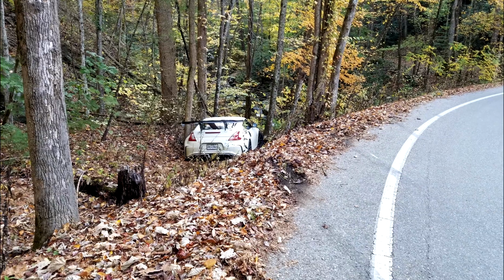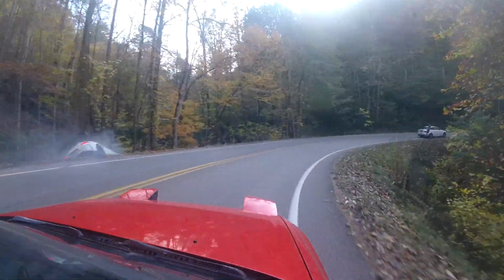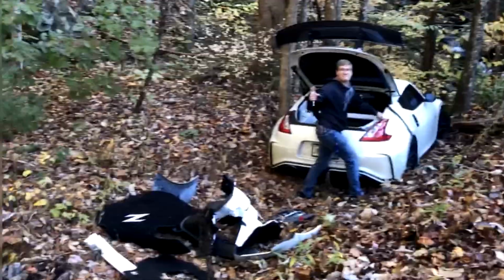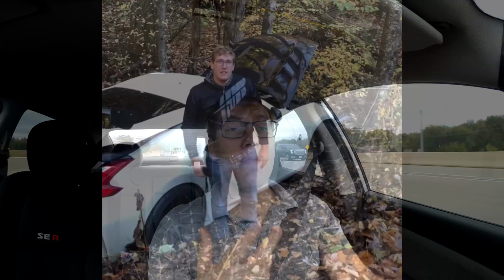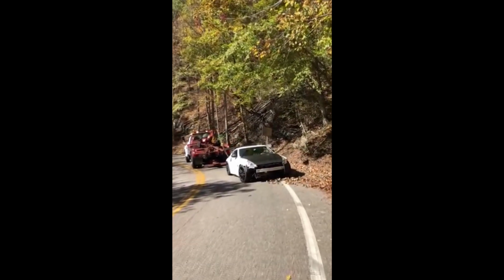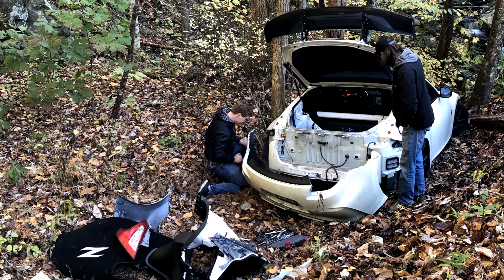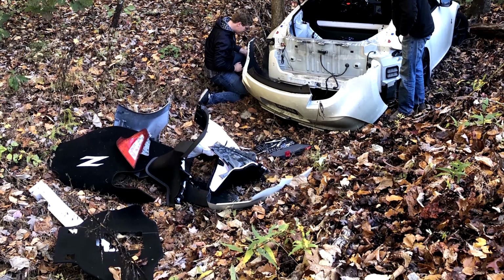I Crashed My 370Z - Is it TOTALED?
I recently went out to Touge Fest 2019 and while doing a run of The Dragon I misjudged a corner and landed in a ditch. In this video I discuss what went wrong, what got damaged, and what's to come for the 370Z.

Please be considerate with any comments you leave. We are all human, mistakes happen, we do the best we can to learn from them and we move on.